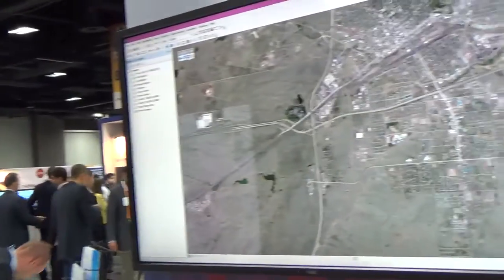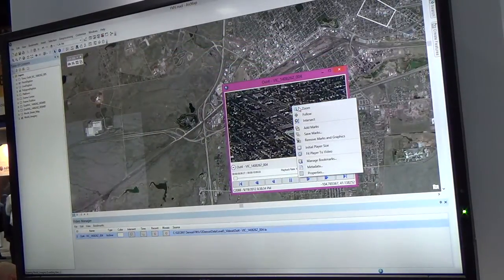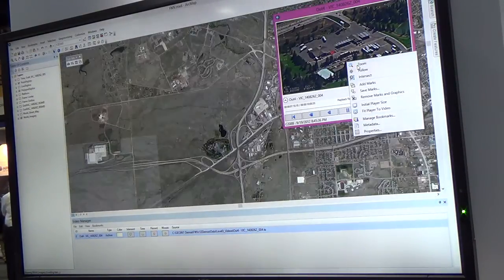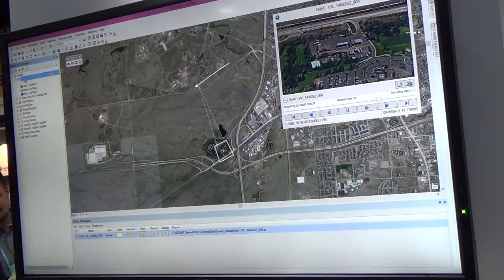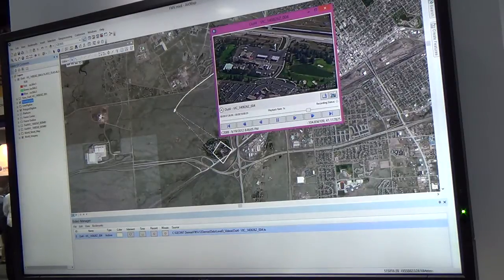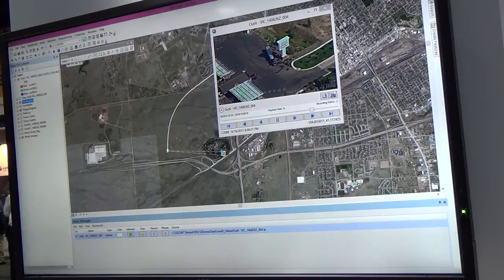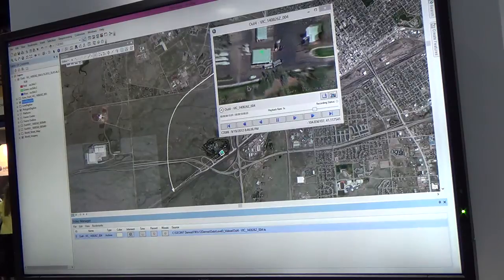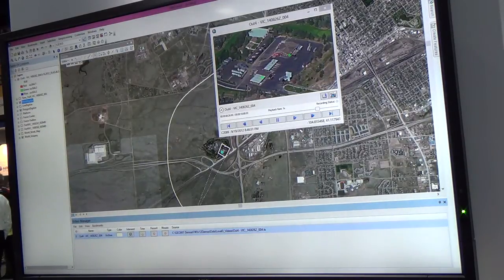Esri's ArcGIS Full Motion Video Add-In Demonstrated at GEOINT 2015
Geointelligence Insider’s Art Kalinski talks with Craig Cleveland, Esri solution engineer, about the ability to geo-register full motion video inside an ArcMap. Art Kalinski is reporting from GEOINT 2015, being held in Washington, D.C., June 22-25.

Art Kalinski is contributing editor for the monthly Geointelligence Insider newsletter, part of the website, a sister site to GPS World magazine.